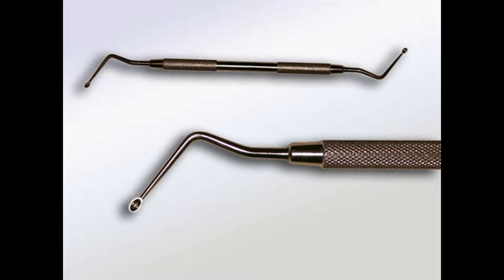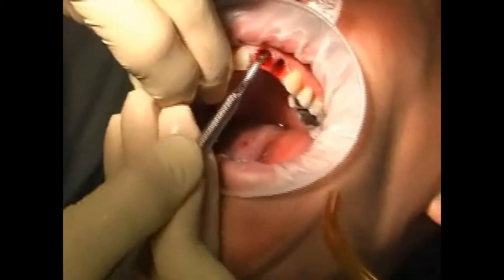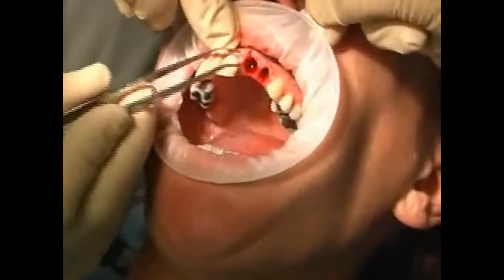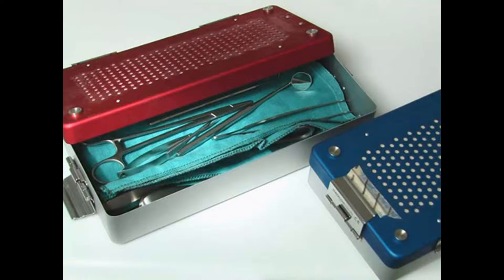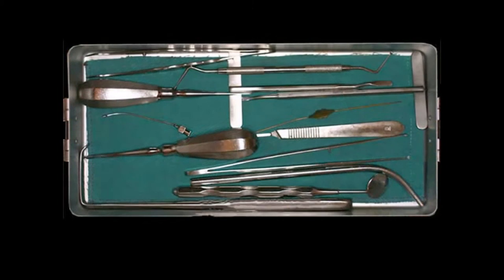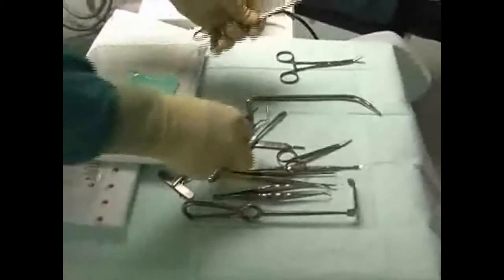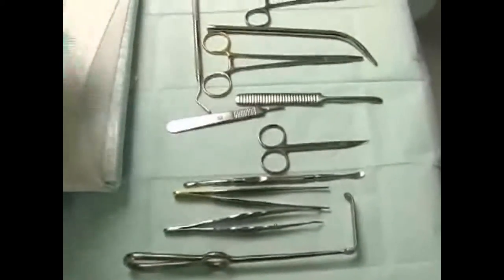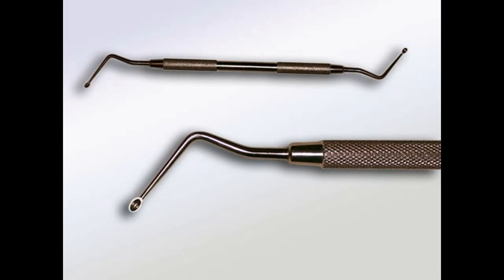LIVE OPERATION Alveola cleaning after tooth extraction with the sharp spoon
In dentistry, the sharp spoon is used to remove connective and granulation tissue from the bone. In the film you see how the sharp spoon is used to clean out the tooth socket, also known as the alveolus, immediately after tooth extraction. This is important because otherwise the tooth socket, meaning the bone, might not heal properly.